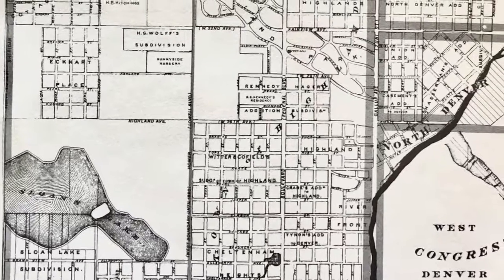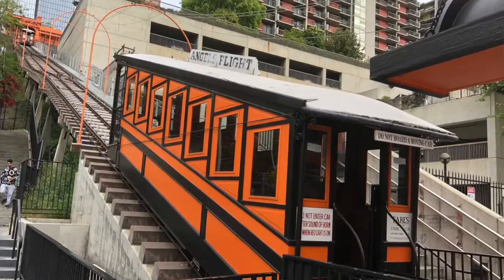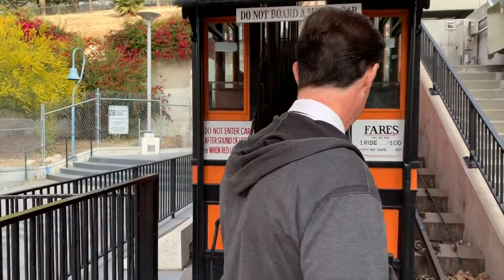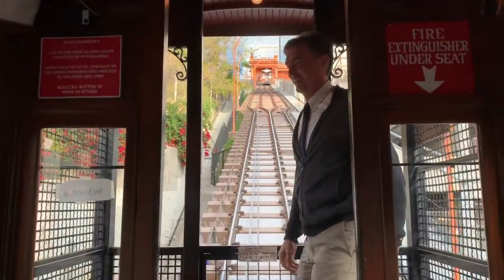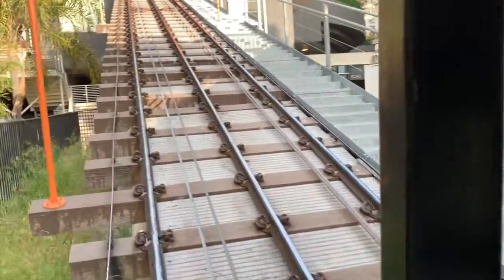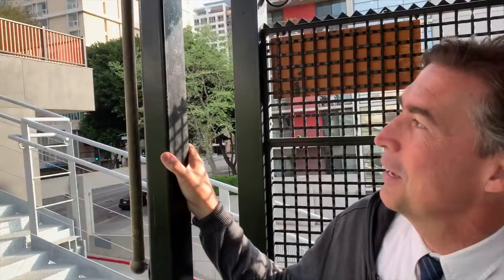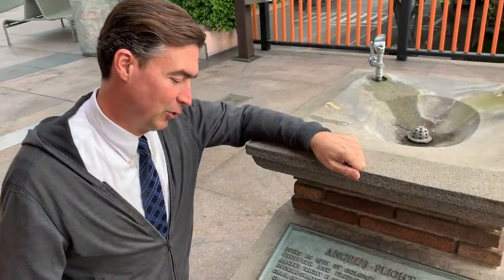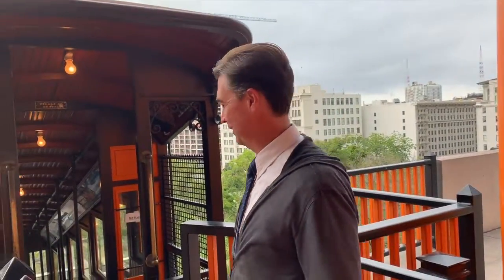21 Days to Fred Day 10 Trolley Time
Day 10: Trolley Time:  Can a person think about trolleys without thinking about Fred Rogers?  In every episode of Mister Roger's Neighborhood, a scale model trolley would travel past Fred with a few friendly rings of it's bell in conversation on the way to taking us to the Neighborhood of Make-Believe.  What takes you on a journey into your imagination where you mind can play and create?